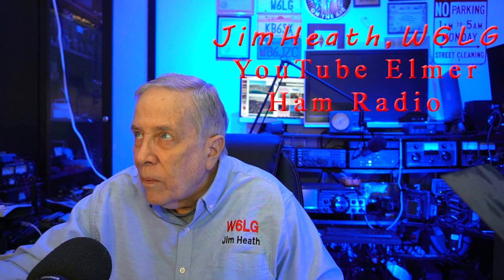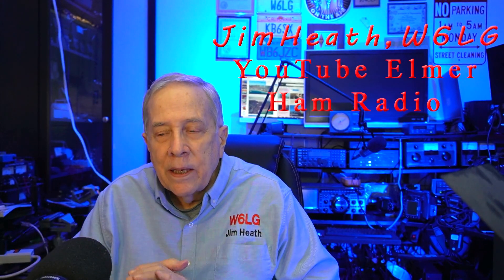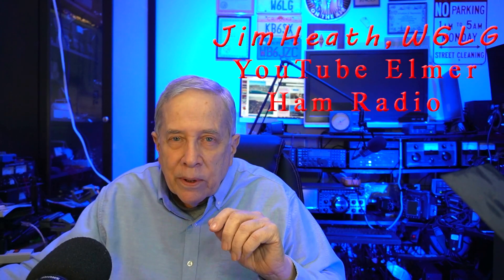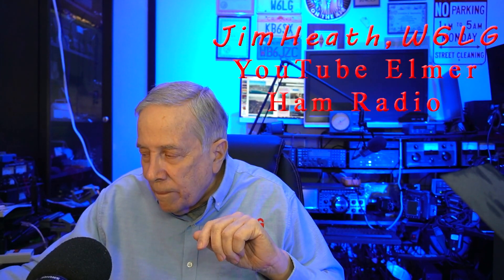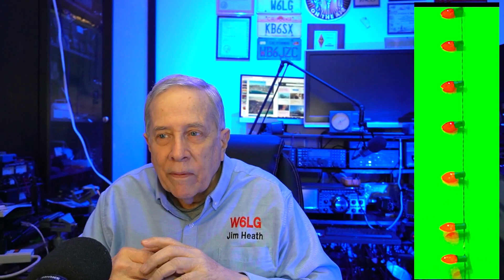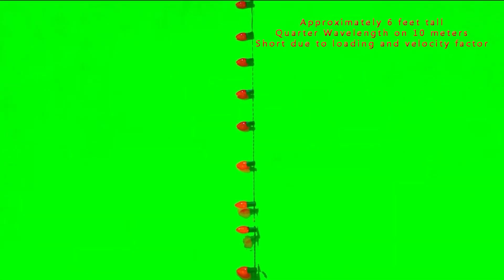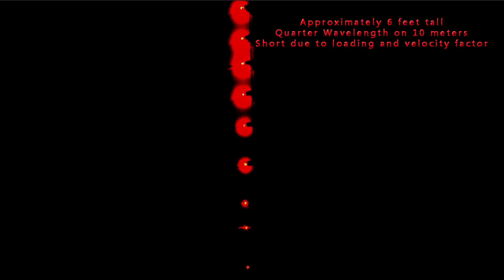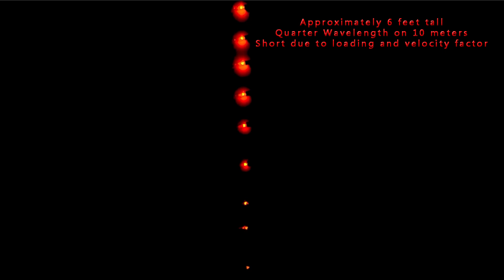Vertical Dummy Load & Antenna Which Part Does the Most Radiation? Jim is Out of the Hospital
Jim was discharged a few days ago from Kaiser Hospital and he does a very interesting video on a quarter wavelength vertical antenna graphically showing the high voltage place on a vertical dummy load and antenna.  You may be surprised with the answer.